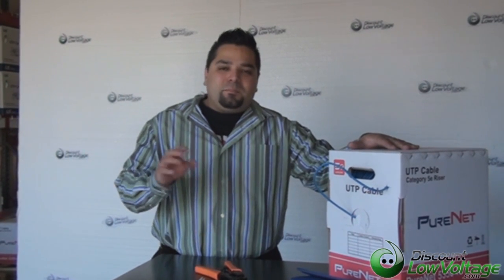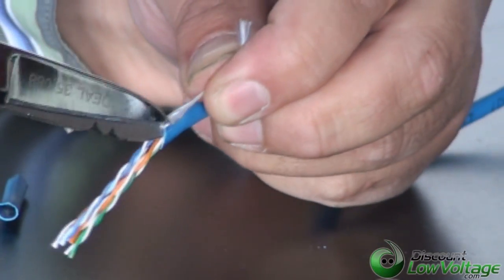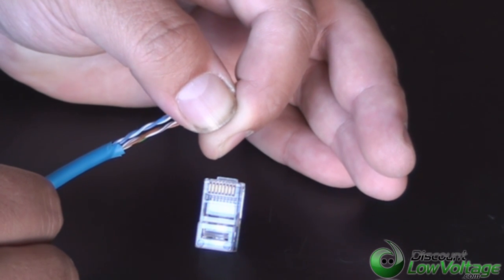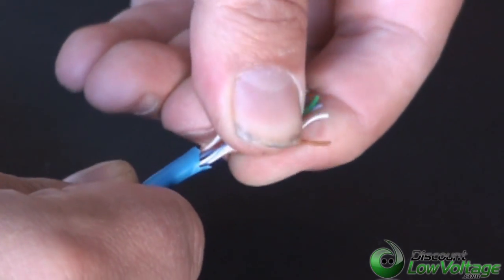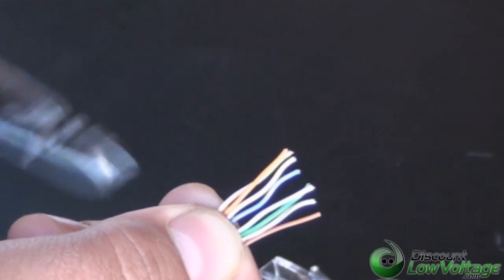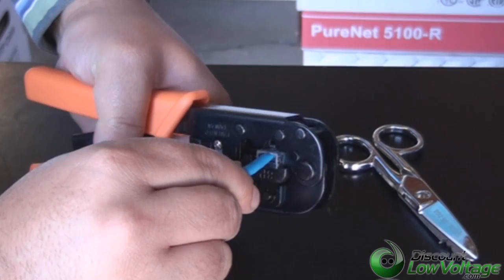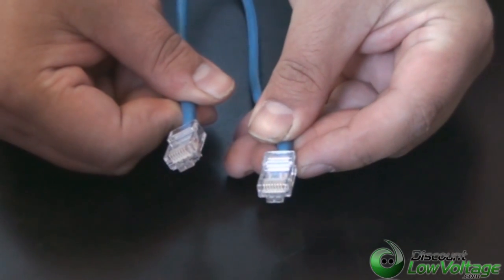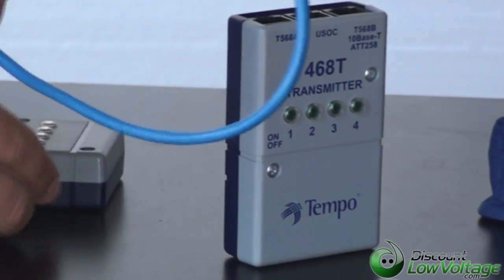RJ45 How to make an Ethernet 568B Patch Cable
I show you how to strip, cut and crimp your patch cord cable using the 568B pin out. This is the most commonly used pin out for Cat5e cable and for Cat6 cable. Now you can hook up your router to your game console or any other networking device.